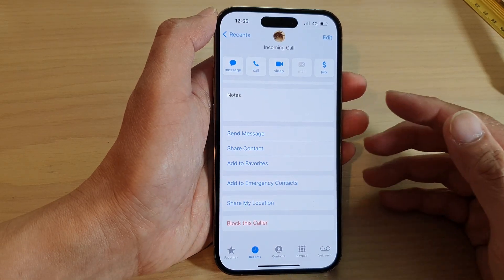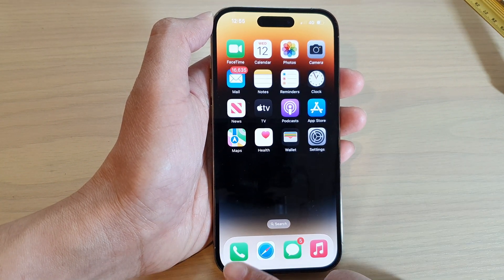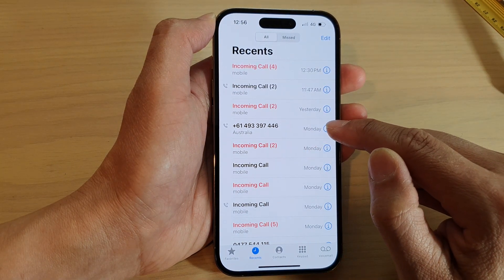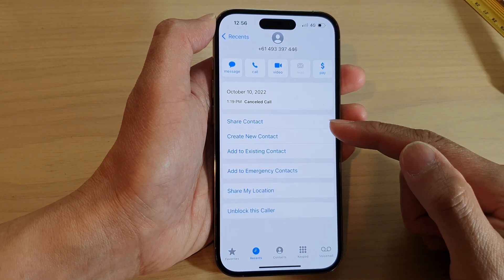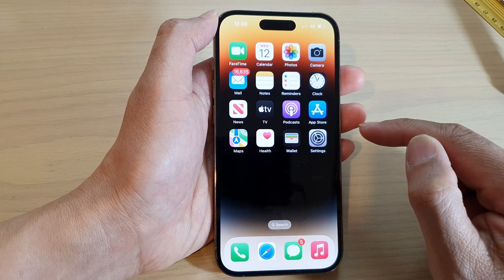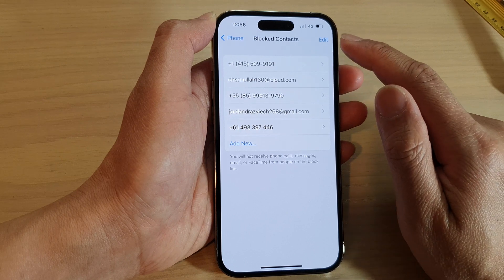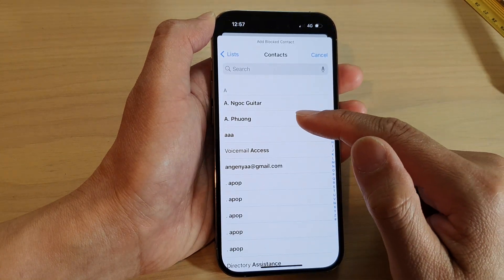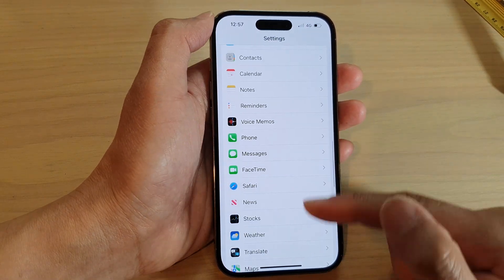iPhone 14's/14 Pro Max: How to Block Unwanted Phone Numbers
Learn how you can block unwanted phone numbers on the iPhone 14/14 Pro/14 Pro Max/Plus.